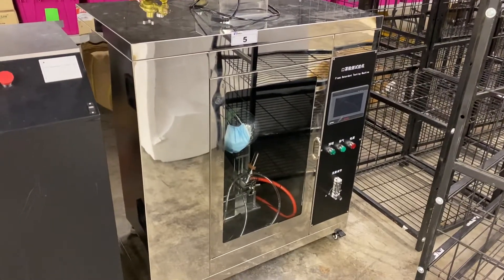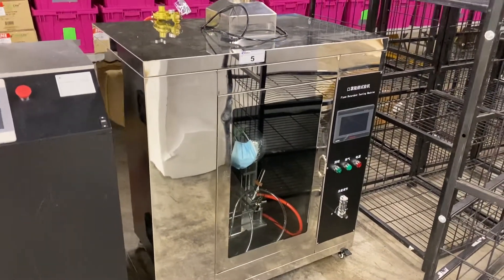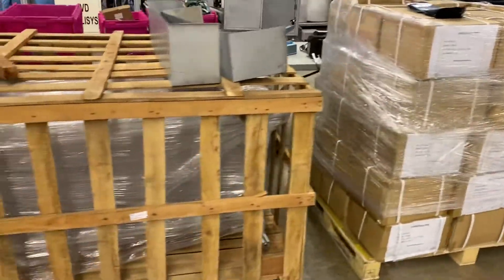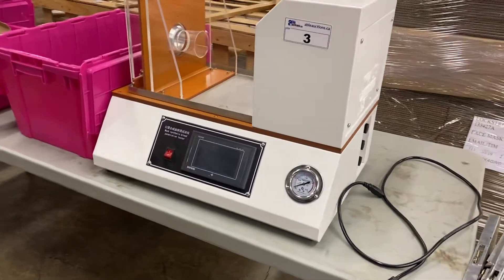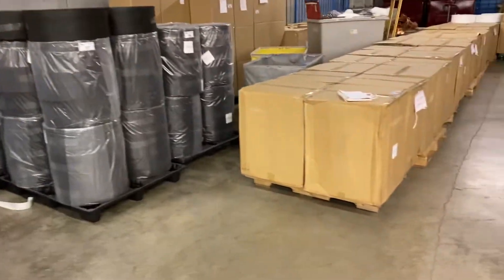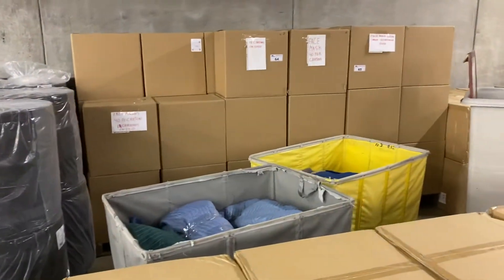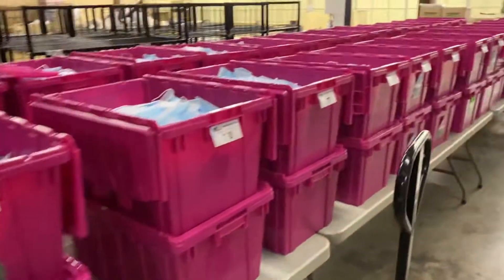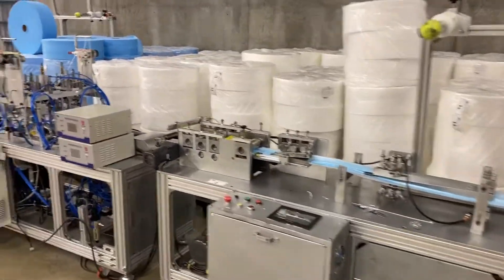PPE Equipment Auction